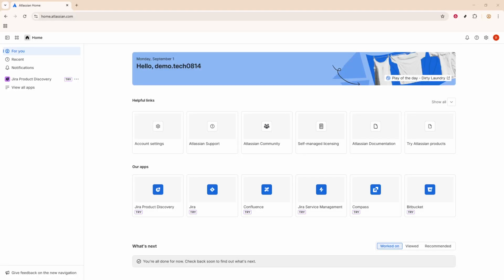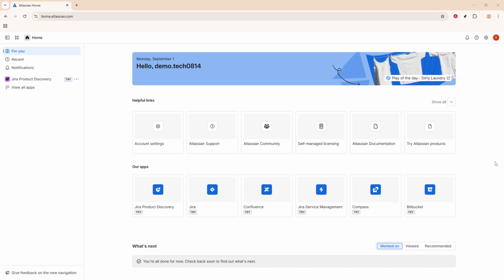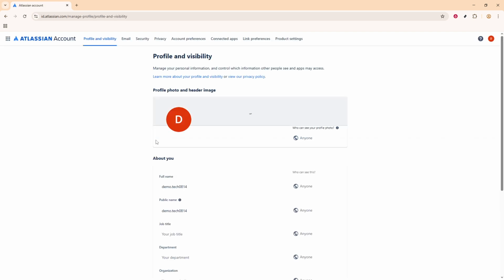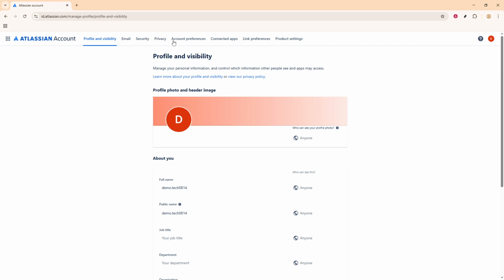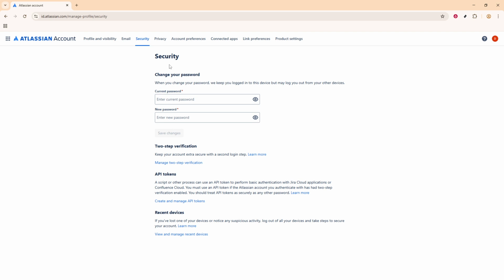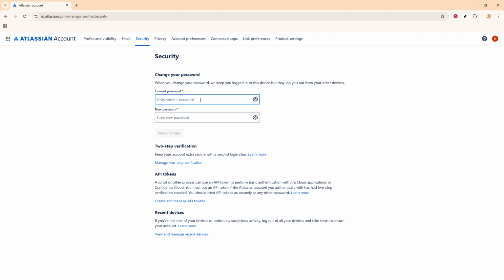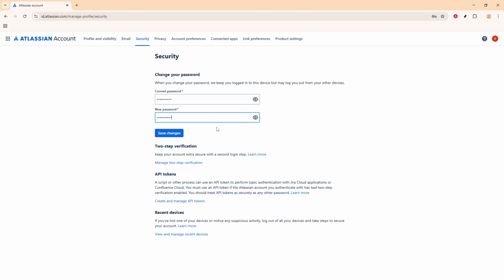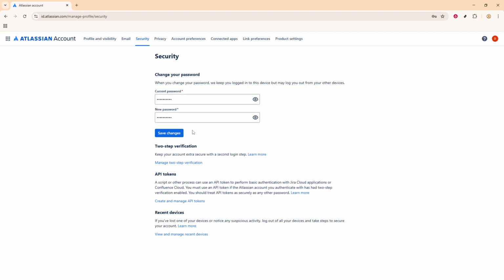How To Change Bitbucket Password [2026 Full Guide]